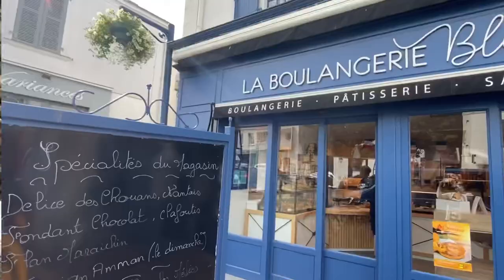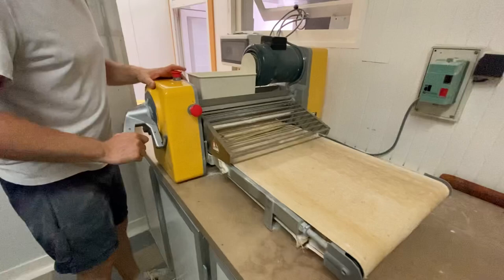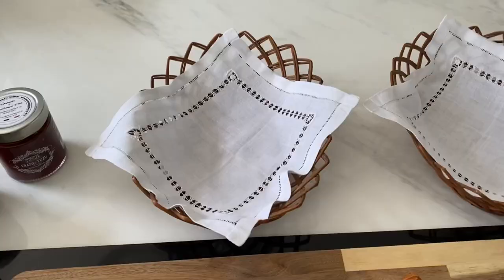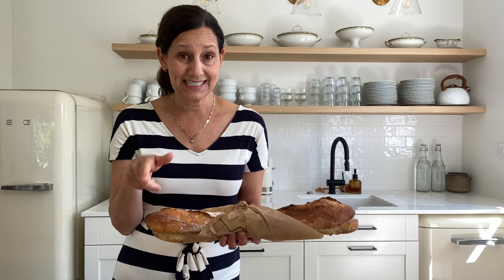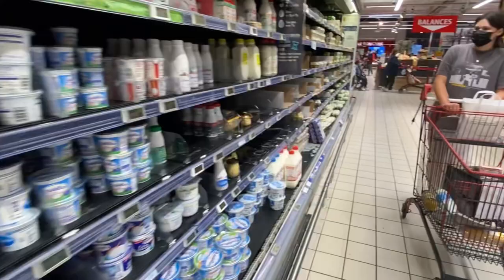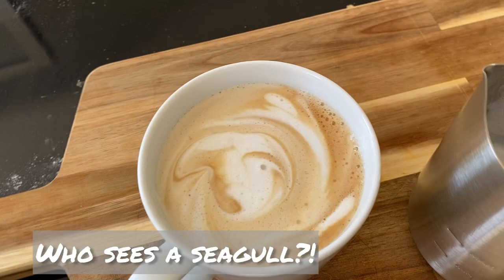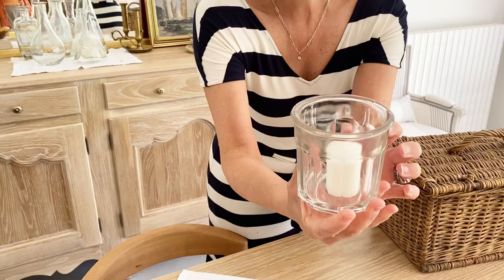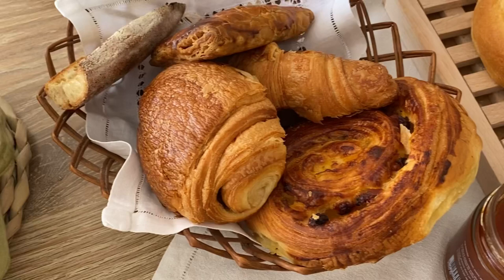French Bakery Tour + French Breakfast (BETH IN FRANCE 🇫🇷)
Join me for a tour of a traditional French bakery, as we go behind the scenes for a sneak peek for how some of the traditional classics are made! Then it's back to Maison Coli for a French-style "Petit Dejeuner!

BAKERY FEATURED:
La Boulangerie Bleue
20 Place du Marché aux Herbes
85800 Saint-Gilles-sur-Vie, France

EPICERIE
Maison R & M
4 Place du Marche Aux Herbes
85800 Saint Gilles Croix de Vie

SHOP THE LOOK! (These links go to Amazon where I am compensated for products sold at no additional cost to the consumer)

French Bread Slicing Board

White/Gold Sugar + Cremer Set

Linen Napkins

Bread Baskets

Juice Glasses

Cafe Au Lait Bowls

French Press

My Favorite French Coffee (great for French Press)